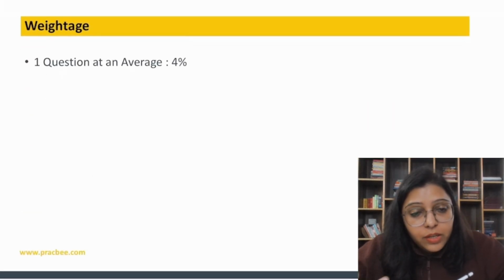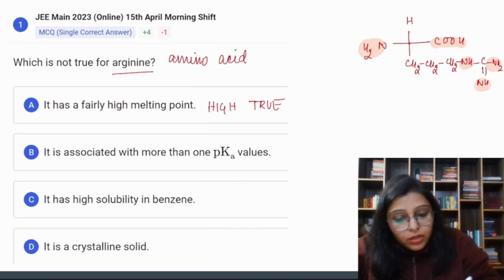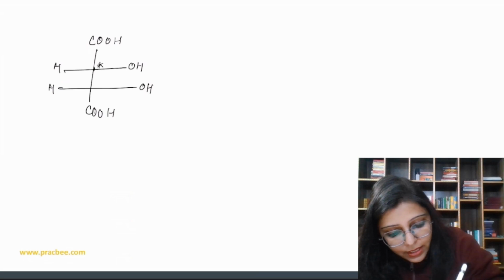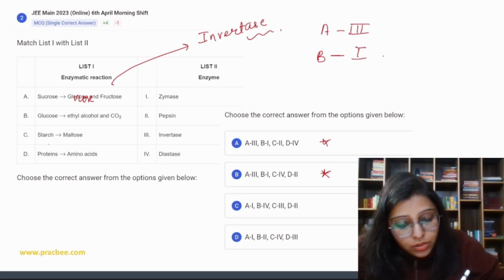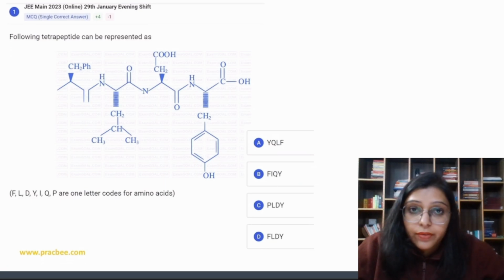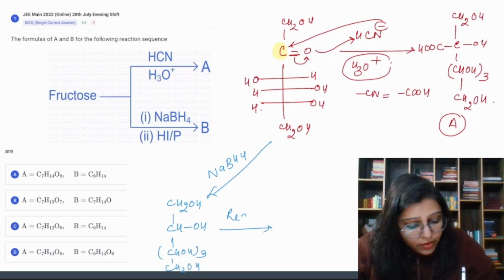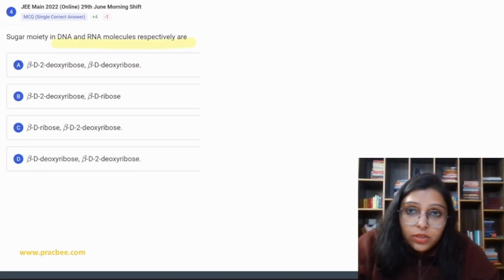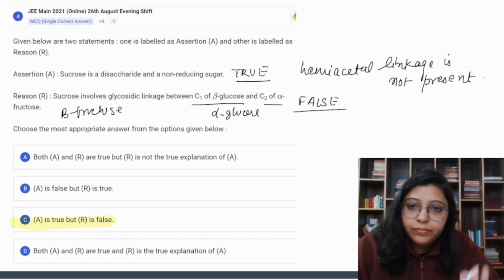One shot - Biomolecules | JEE Mains 2025 | Nivedita Sharma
This Video talks in detail about all PYQ's asked in JEE Mains and strategies to solve them in Biomolecules. It is part of PracBee's Revision Program. In this program we are trying to cover whole syllabus of JEE in 10 Weeks in a very effective manner. Along with tests.
Important Links
1-Assignments
3- 10 WEEK STRATEGY TO CRACK JEE MAIN - 2025